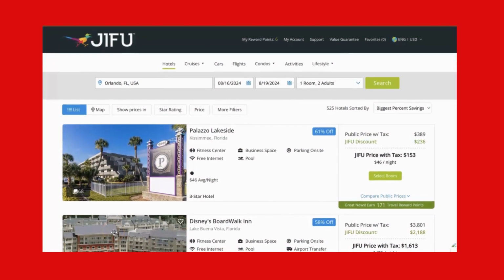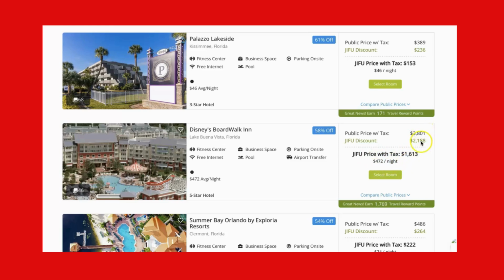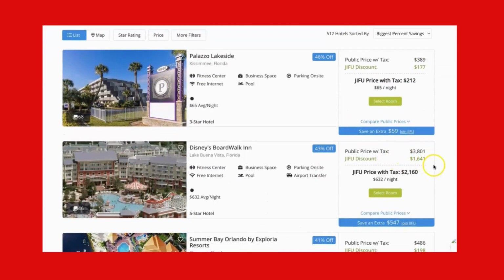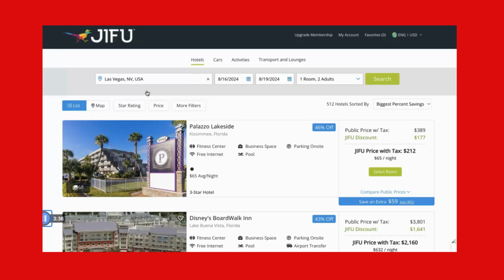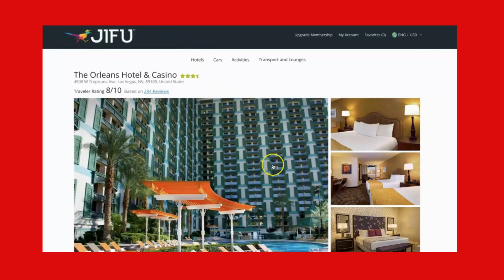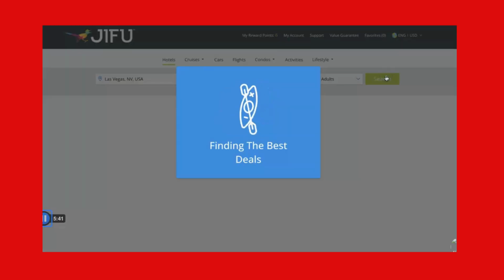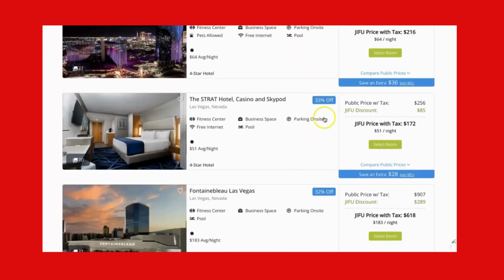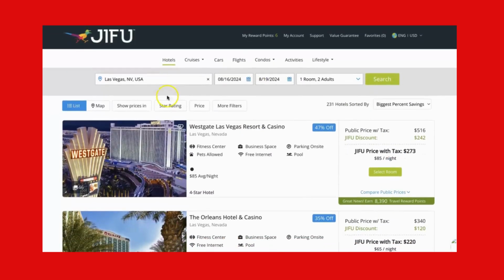Jifutravel: The $500M Startup That Never Existed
Uncover the secrets of Jifutravel in this video! From discounted hotels to top-rated restaurants, we've got all your travel needs covered. Discover the best deals and experiences with Jifutravel!